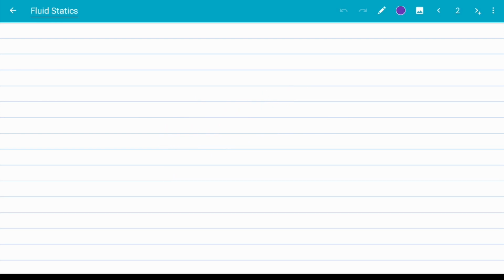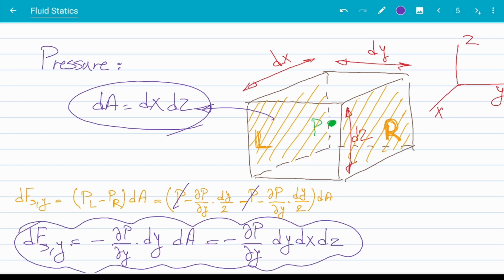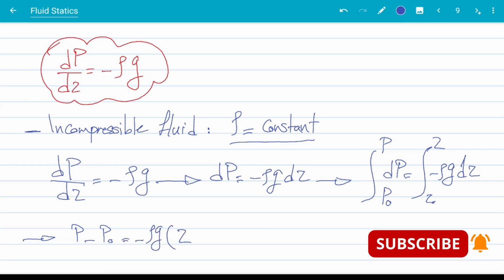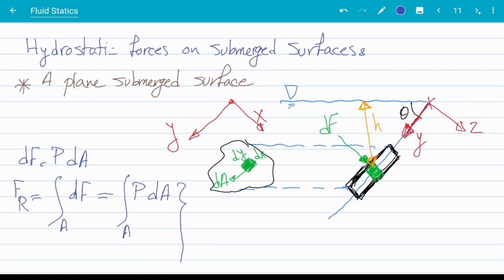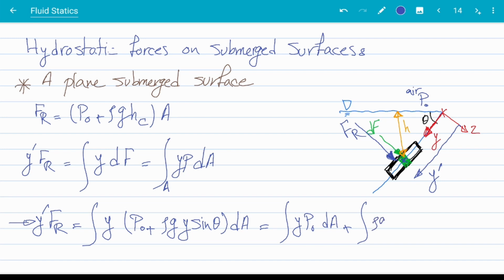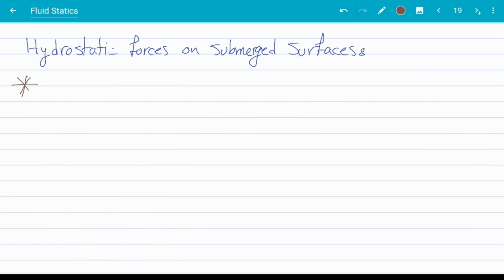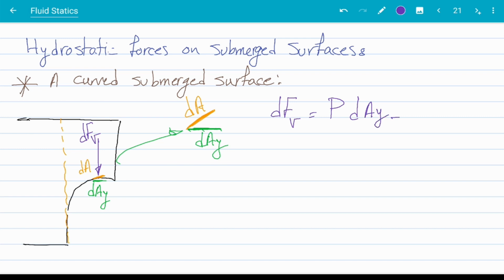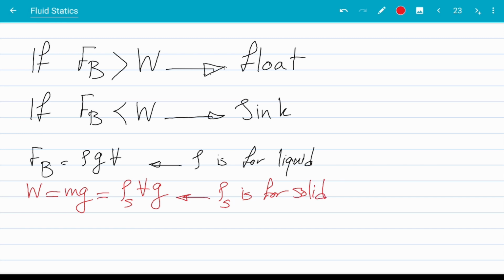Fluid Statics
Hello Everyone!

This video is the second one in a series of videos discussing the topic of fluid mechanics. In this video, I will discuss the forces acting on a static fluid element, derive and expression for pressure change with elevation and introduce buoyancy force.

00:00 Forces acting on a static fluid element
09:59 Pressure relation with elevation
20:13 Hydrostatic forces on a plane submerged surface

39:50 Hydrostatic forces on a curved submerged surface
50:01 Buoyancy force
56:20 Thank you!